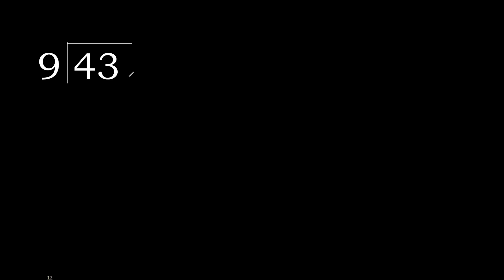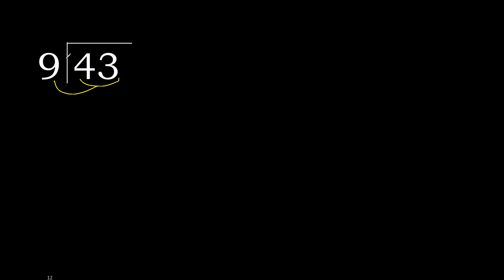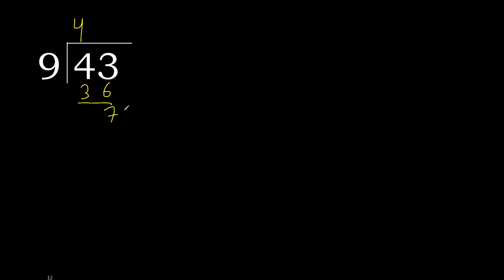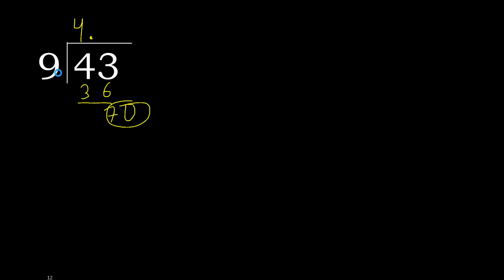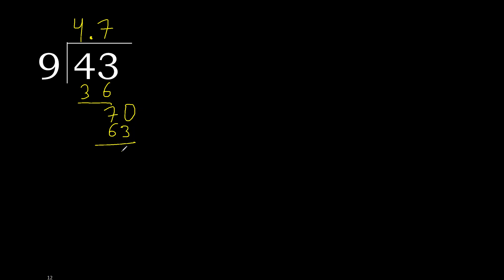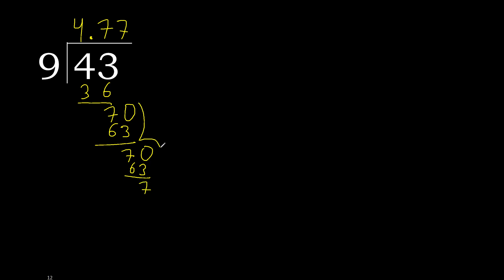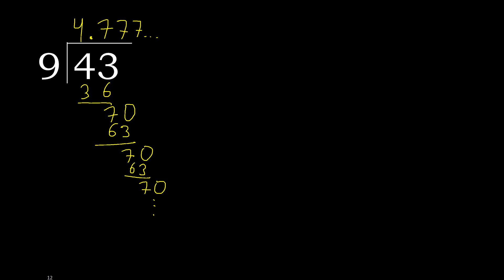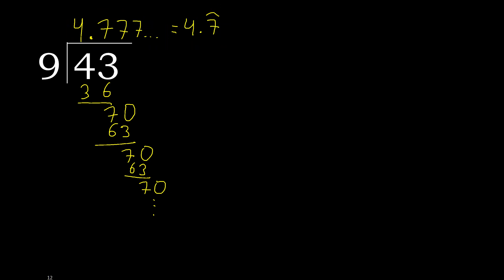Divide 43 by 9 , decimal result . Division with 1 Digit Divisors . How to do